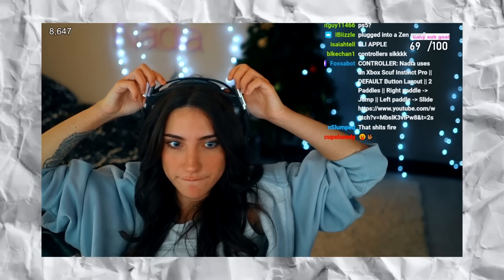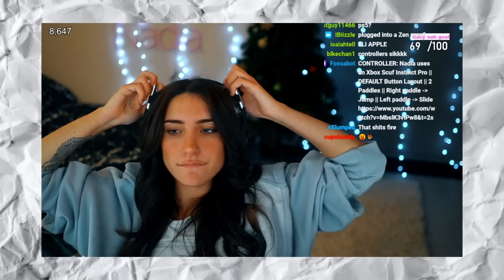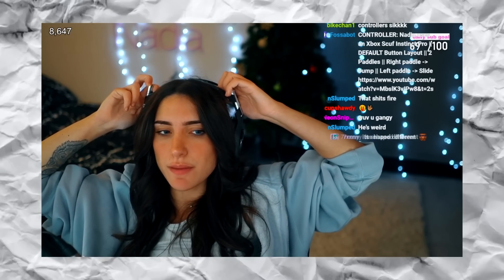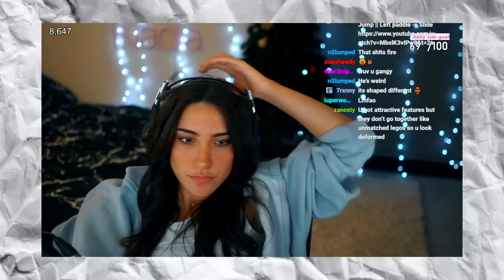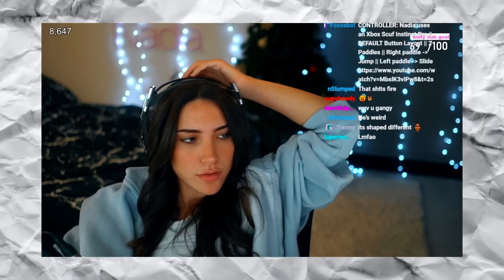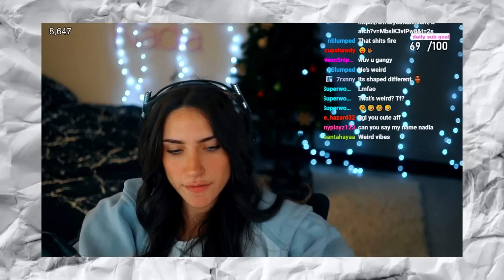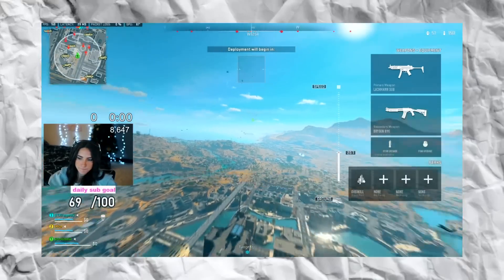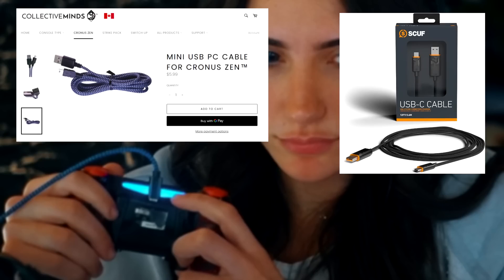NADIA CAUGHT WITH A CRONUS ZEN IN WARZONE 2?!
If you Enjoy this content, please think about becoming a Loyal Supporter
❤️LOYAL SUPPORTERS CLICK HERE❤️ :

NADIA CAUGHT WITH A CRONUS ZEN?!

@NICKMERCS    @TimTheTatman   @Swagg    @Tfue    @TeeP   @HusKerrs    @DrDisRespect     @MontanaBlack    @DiazBiffle    @Ali-A   @Natarsha    @FaZe Rug   @FaZe Clan   @FaZe Apex   @FaZe Adapt   @FafZe Rain   @FaZe Banks    @FaZe Jev    @A Fazenda do Zenon   @FaZe Sway   @FaZe Blaze   @FaZe Nikan   @NoisyButters    @FaZe Nio   @OpTic Gaming   @Scump   @OpTic FormaL   @OpTicBigTymeR    @Nadeshot    @Call of Duty   @Warzone Nation | Best Moments & Clips   @Warzone Highlights   @Warzone   @Daily Dose Of COD Warzone   @repulze  @SuperEvan   @Fifakill     @Lucky Chamu     @Qrissy    @CALLOFSHAME    @Activision   @InfinityWard   @Aydan   @Baka Bros   @JoeWo   @FIVEBYFIVEx   @Daily Warzone Moments   @100 Thieves   @New York Sublines   @PewDiePie   @Pieman   @CODLeague   @Jarvis   @FaZe Blaze   @ZL  @Natarsha   @bbreadman   @Jukeyz   @SuperEvan  @FaZe @Santana  @JOEWO  @Complexity Gaming
 @Activision   @Raven Software ​ @shecarry  @Nadia   @Aydan   @ZLANER    @TimTheTatman   @MoreSwagg   @Swagg   @nadia    @FaZe Testy   @HusKerrs   @TayTay Playz   @BlueX   @JoeWo